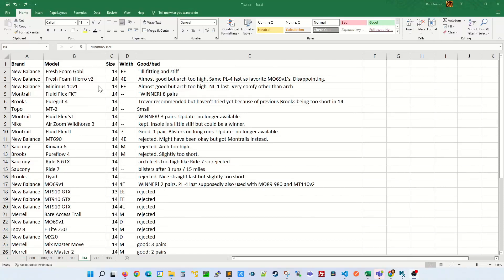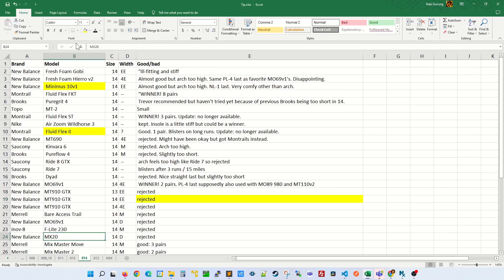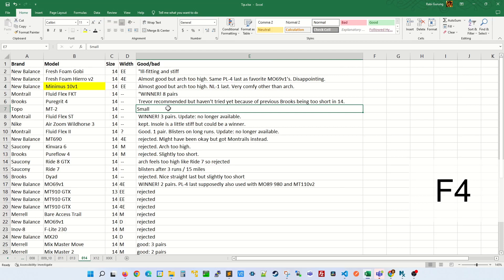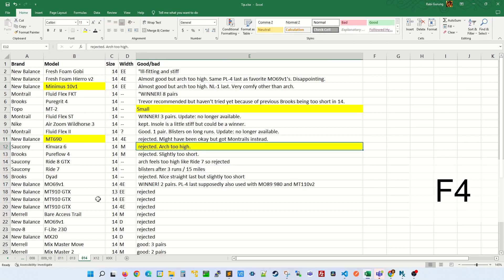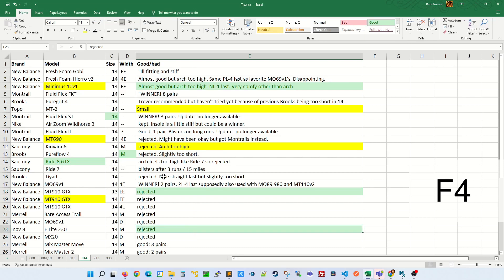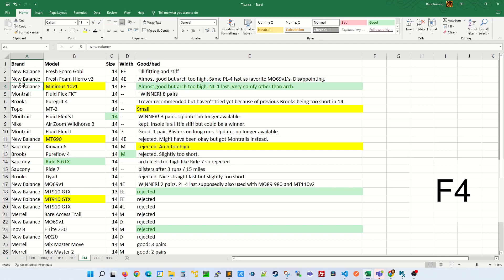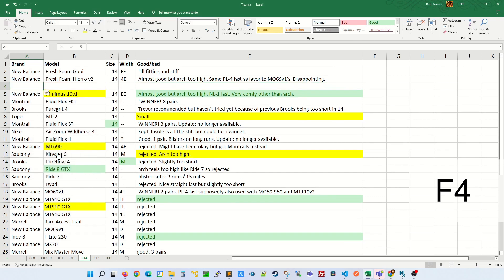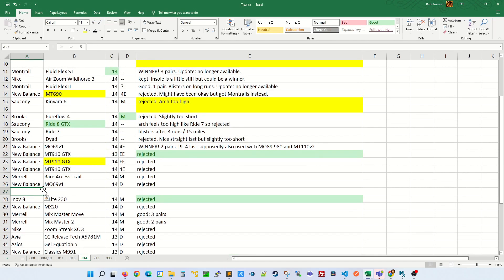Excel Tips and Tricks - Excel Shortcut to Repeat Your Last Action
Here is how you can repeater your last action in Microsoft Excel.

Excel will simply repeat your last operation if you simply click the F4 key on your keyboard. This shortcut can save you a tonne of time, especially if the work at hand involves a lot of repetition. Therefore, the next time you find yourself performing the same action in Microsoft Excel repeatedly, try using the F4 shortcut to save time.